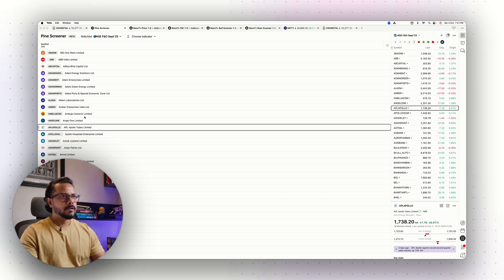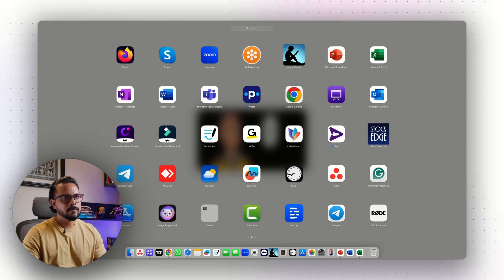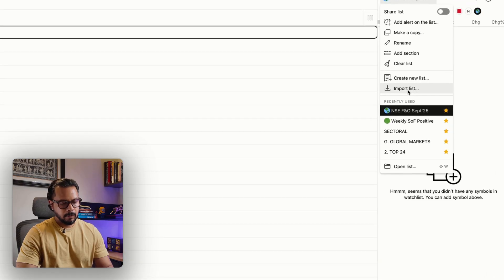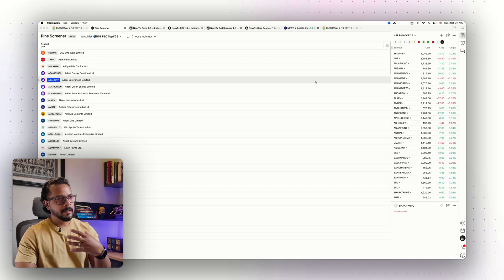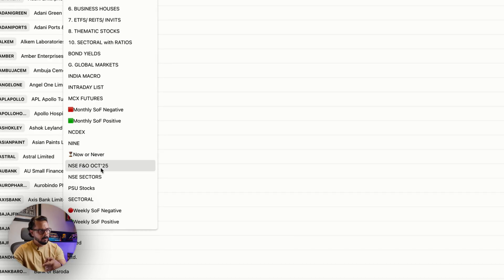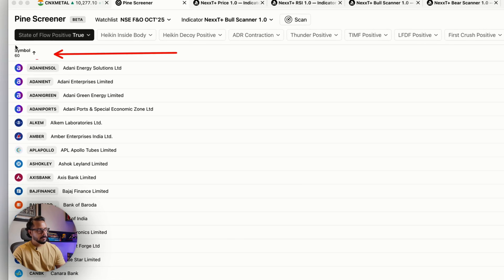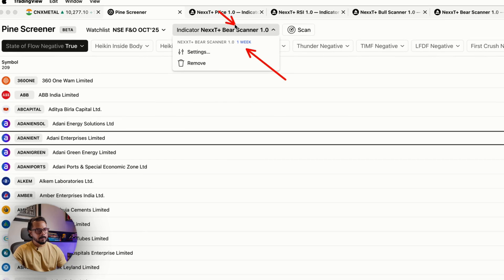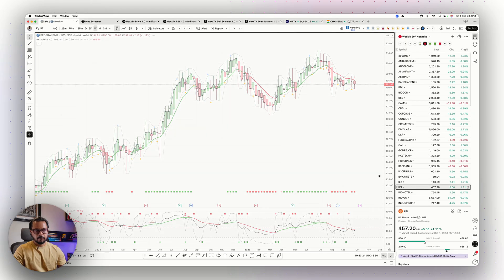“Update NSE F&O List in Minutes | Build Custom Watchlists on TradingView 🔥”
If you’re an active futures & options trader, this video is a must-watch. Every month, stocks are added or removed from the NSE F&O segment — and keeping your watchlist updated is crucial for clean analysis and trading decisions.

In this video, I’ll show you how to recreate the entire NSE F&O list directly from the NSE India website and import it into TradingView — using a simple CSV method that takes just a few minutes.

In the second half, I’ll walk you through how to build State of Flow (SOF) Positive & Negative watchlists — my proprietary concept used inside NexxtPro — to identify trending stocks for the week.

✅ How to download the latest NSE F&O stock list from NSE India
✅ How to clean and format it in Excel / Google Sheets
✅ How to import the list into TradingView using CSV format
✅ How to use Pine Screener to identify State of Flow (positive & negative) stocks
✅ How to organize and save custom watchlists efficiently

💡 Perfect For

Futures & Options Traders
TradingView Users
NexxtPro Members
Anyone building custom watchlists or screeners

⚡ Tools Used

TradingView (Pine Screener)
Excel / Google Sheets

🎯 Remember: “State of Flow” doesn’t signal a buy or sell — it simply identifies the directional tendency of the chart. Combine it with your setups & risk parameters for smarter trades.

✅ Ready to Level Up Your Trading? Start Here 👇
 Join NexxtPro – My Signature Trading Course & Community
🎯 Learn powerful strategies, access proprietary tools, and grow with like-minded traders.

📲 Download the Nexxt App & Learn Anytime, Anywhere

📈 Free Market Insights & Daily Analysis